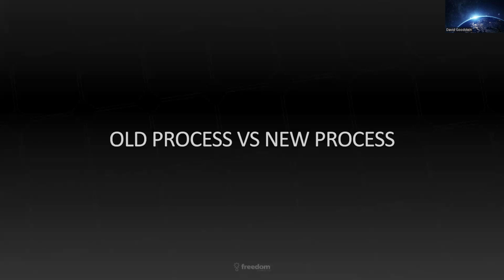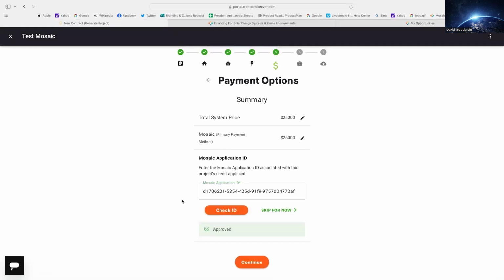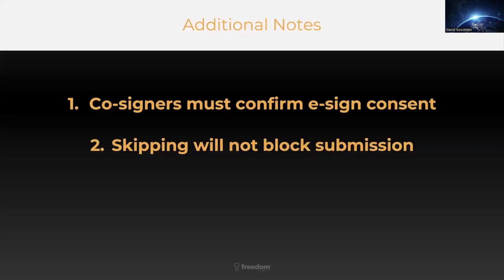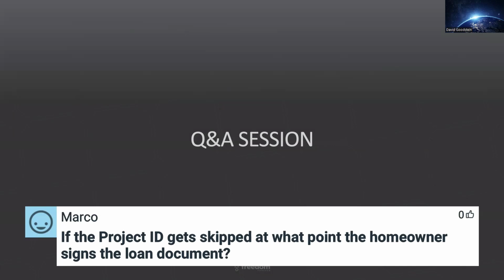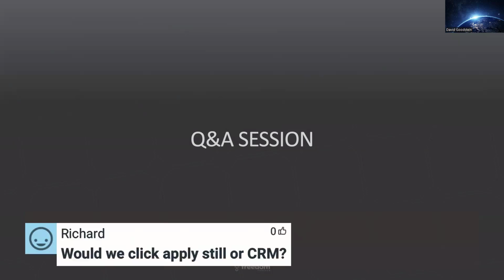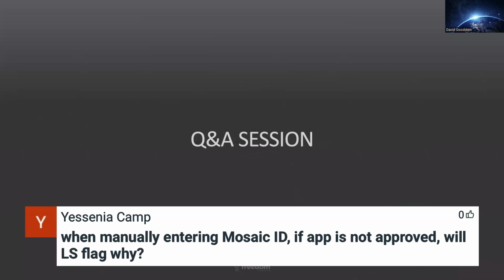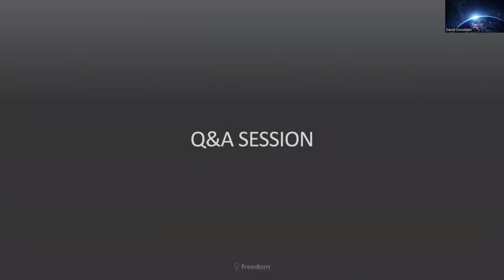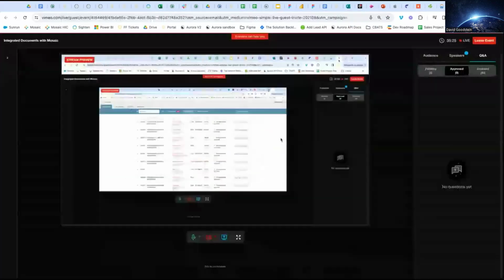Mosaic Integrated Documents